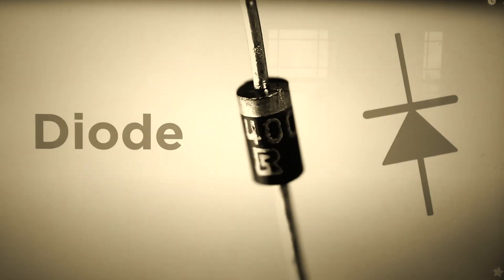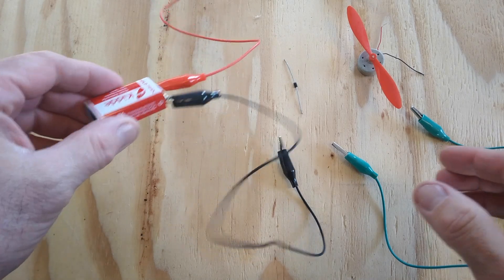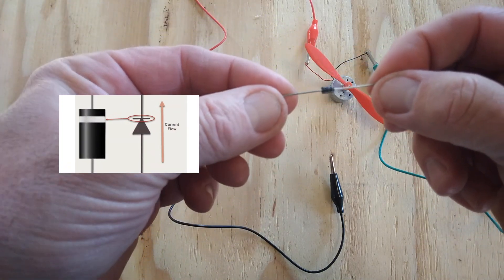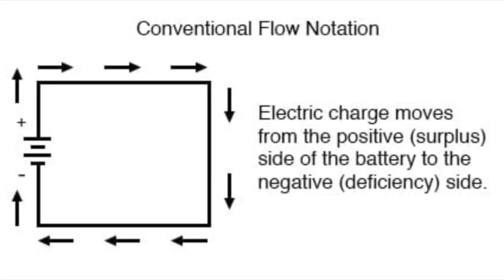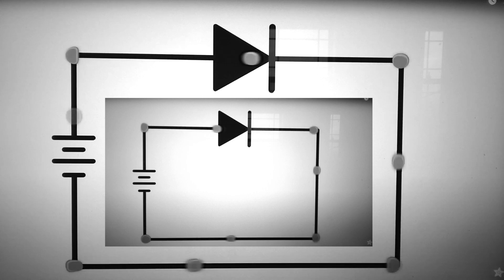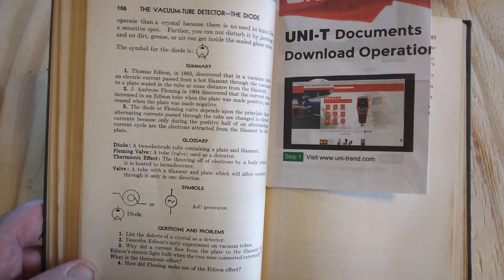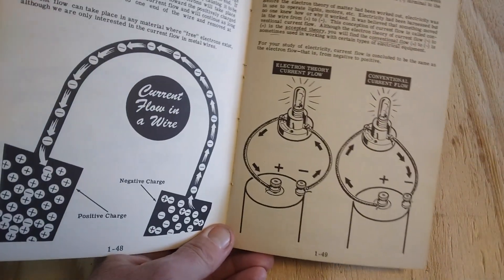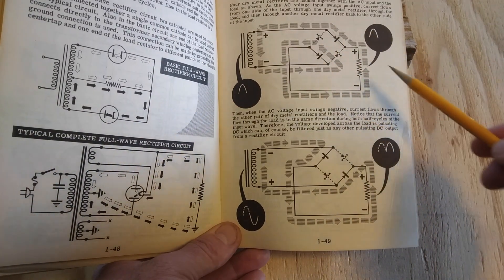Help for diode orientation confusion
Understanding current flows when things get mixed up with diodes.  Conventional current flow and electron current flow.